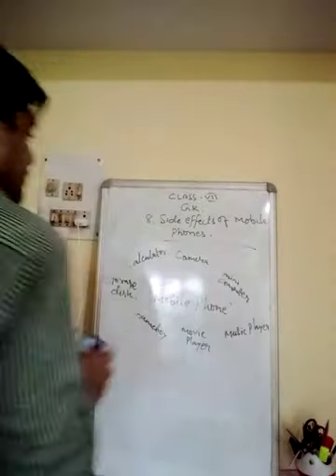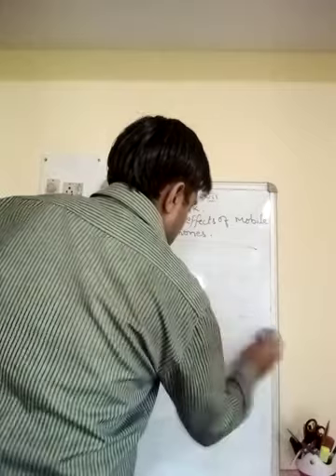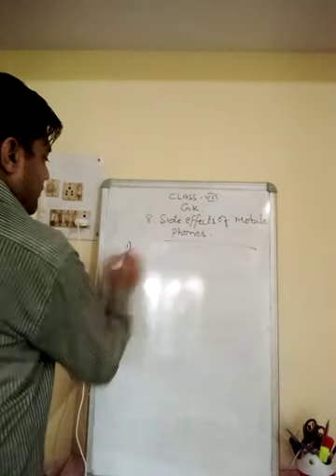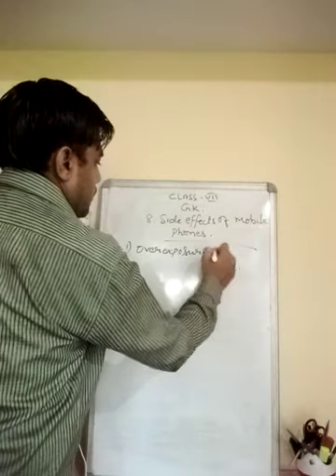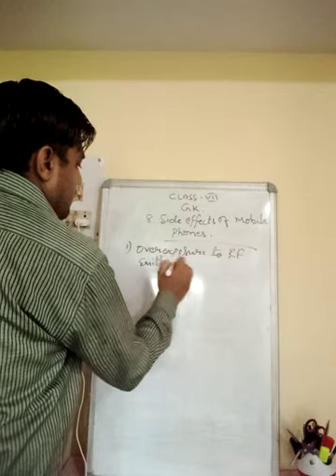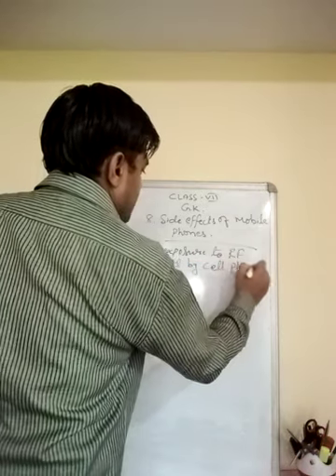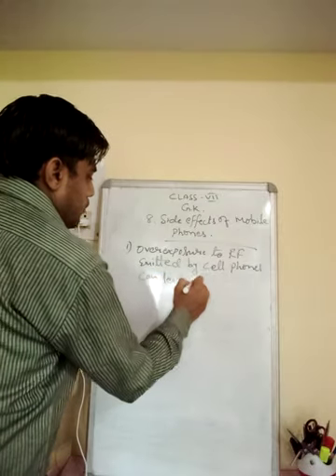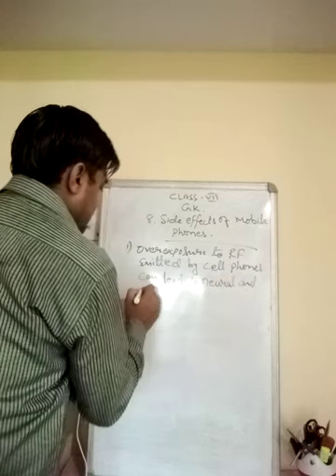Class VII General Knowledge chapter 9 SIDE EFFECTS OF MOBILE PHONES